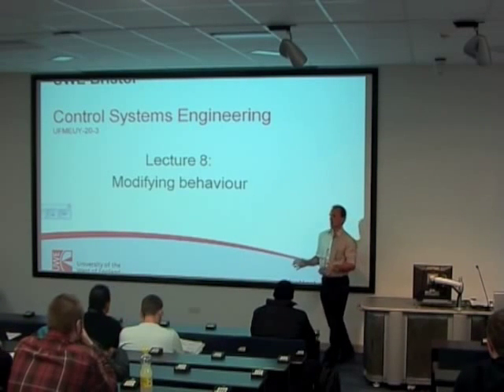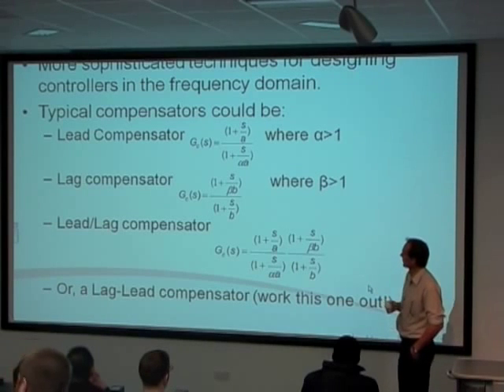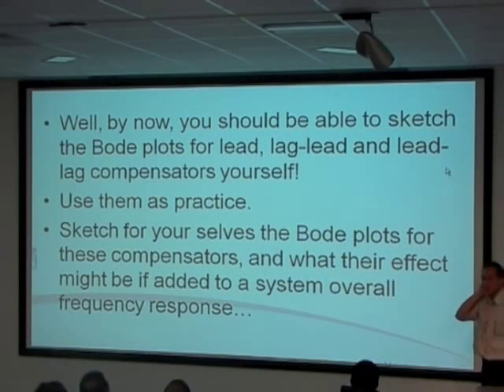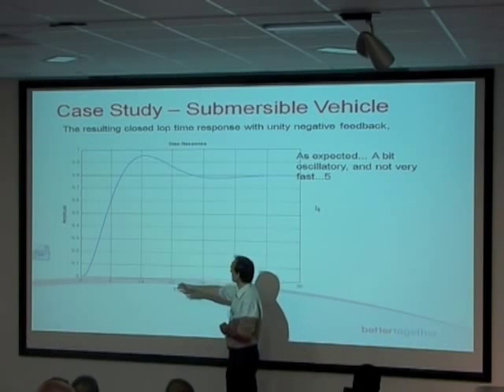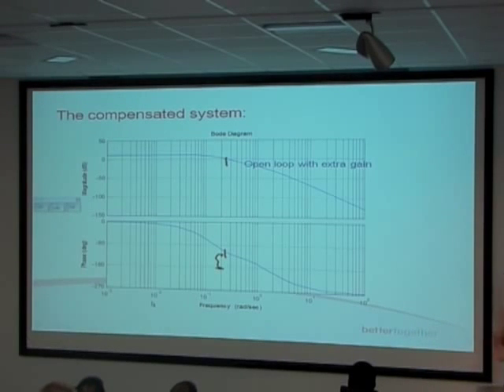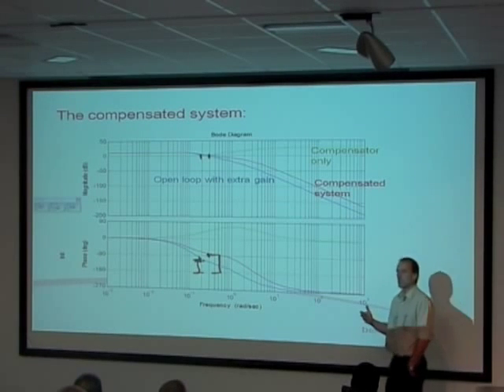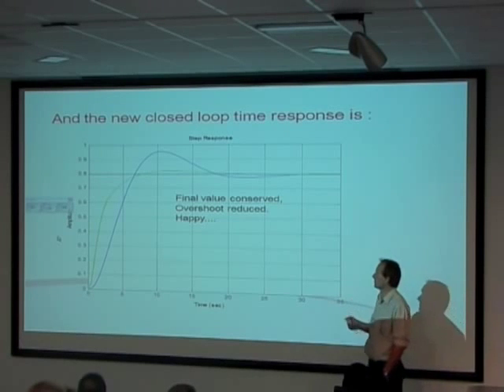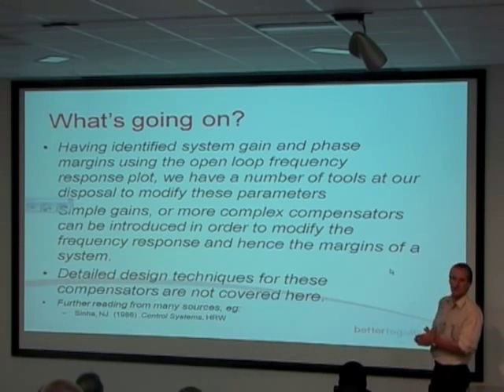Control Systems Engineering Lecture 8 Modifying Behaviour